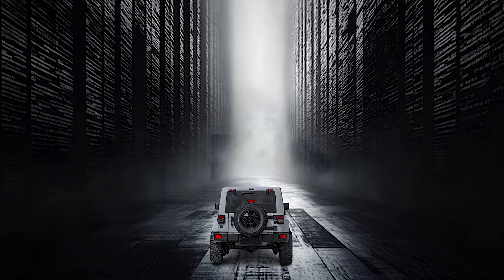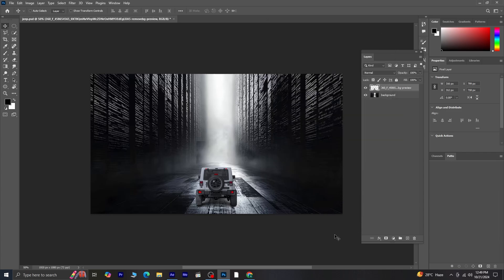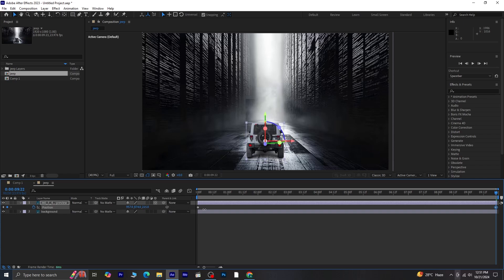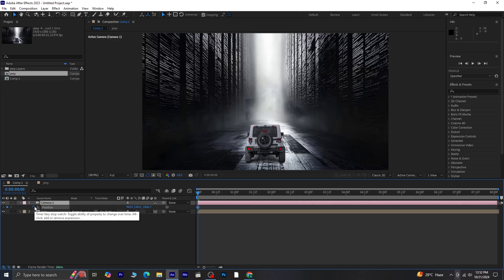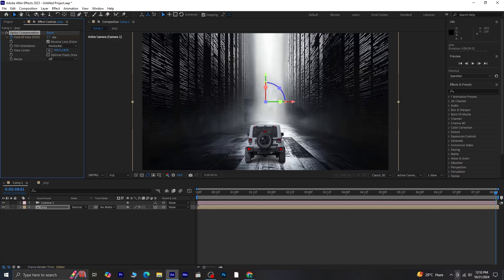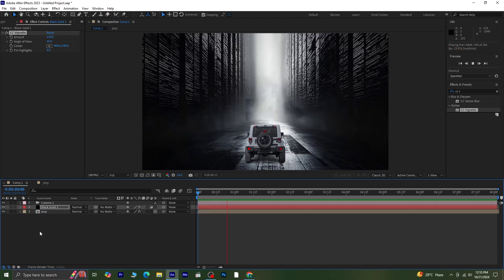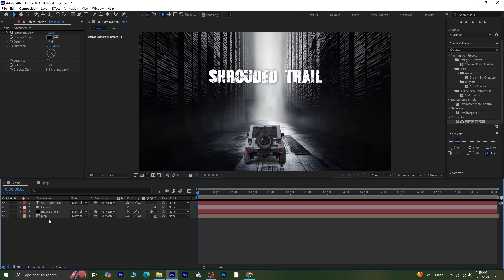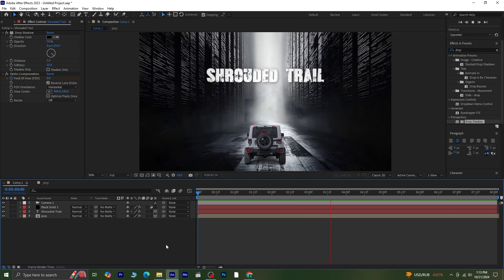Create Stunning Parallax Animation with Optics Compensation in After Effects Step by Step Tutorial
🖌️In this tutorial, you'll learn how to create a subtle yet stunning parallax animation in Adobe After Effects using a combination of 3D layers, Optics Compensation, and CC Vignette effects. We’ll also cover how to color match your objects in Photoshop for a seamless look, add depth with camera movements, and enhance your text with cool distortion effects. Whether you're a beginner or looking to polish your skills, this step-by-step guide will walk you through the process from start to finish.

0:45 Color matching the Jeep layer in Photoshop
2:10 Importing into After Effects and creating the parallax animation
5:30 Adding camera movement for depth
7:15 Applying Optics Compensation for distortion
9:00 Enhancing with CC Vignette
10:20 Adding and animating text with effects
12:00 Final preview and conclusion